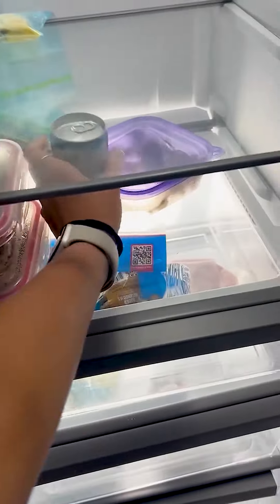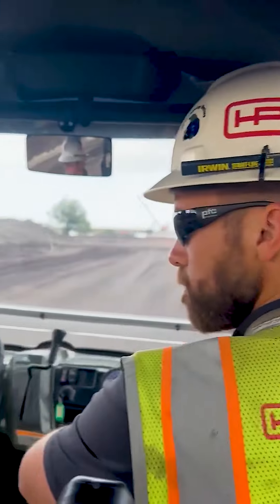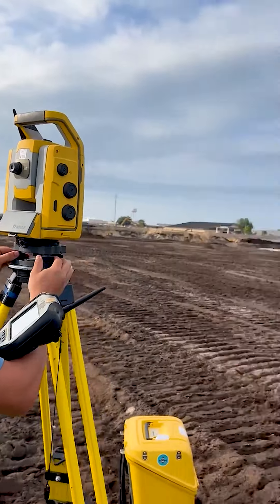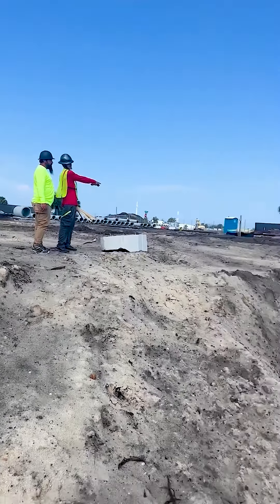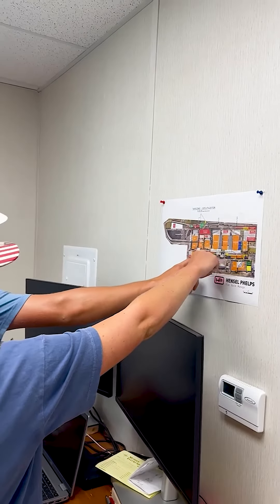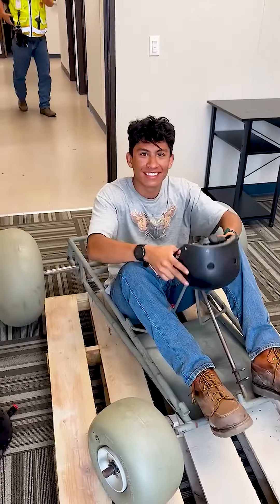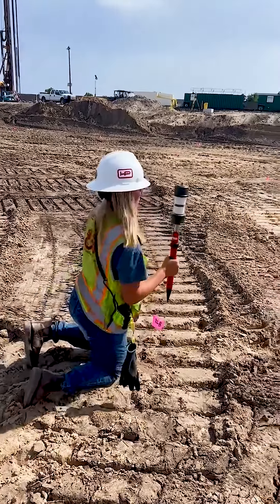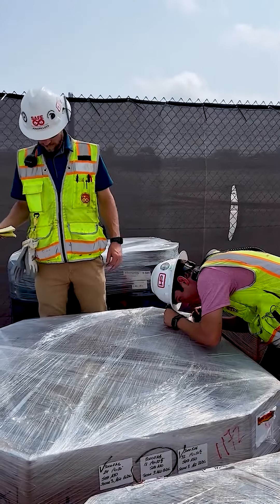A Day in the Life of a Construction Intern in Florida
Check out how our Southeast Region intern, Georgia, runs her day on the Tyndall Air Force Base Zone 1 project. While joining us for her first internship at Hensel Phelps, she is also attending the University of West Florida and earning her Bachelor of Science in Mechanical Engineering.